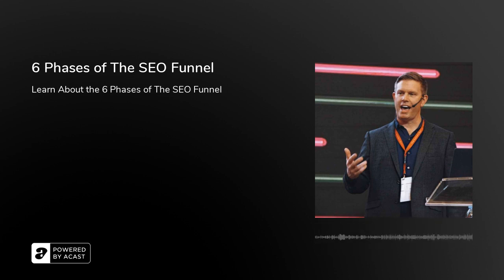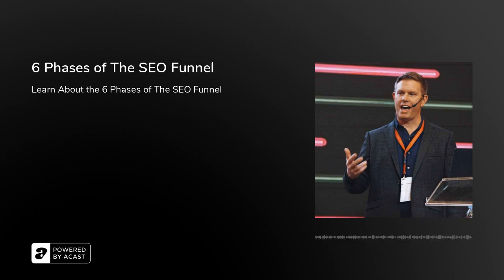6 Phases of The SEO Funnel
6 Phases of The SEO Funnel

I put together some new SEO training that I hope is helpful...

In this episode, I'll walk you through the 6 Phases of The SEO Funnel.

Not only will you learn how to get higher rankings and more visibility for your business...

But you'll also learn how to convert more visitors into leads, and more leads into more profitable customers for your business.

Let me know what you think about the 6 Phases of The SEO Funnel.

Get 25 powerful Local SEO tips to learn how to your business can dominate top rankings in Google Maps and Google local search.